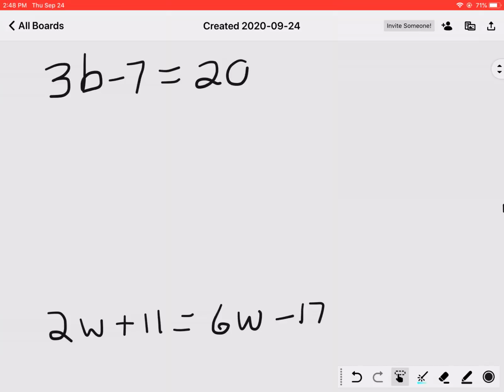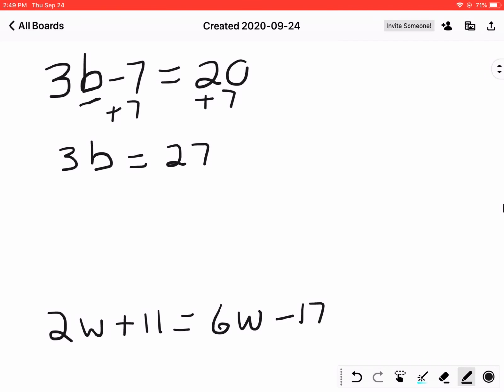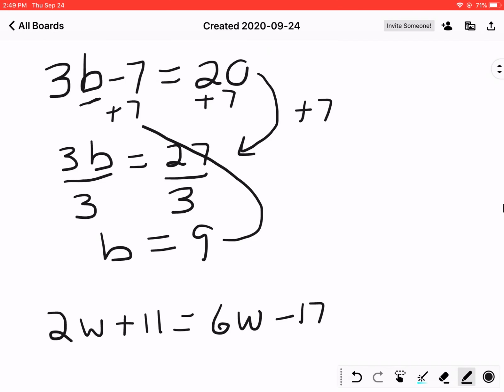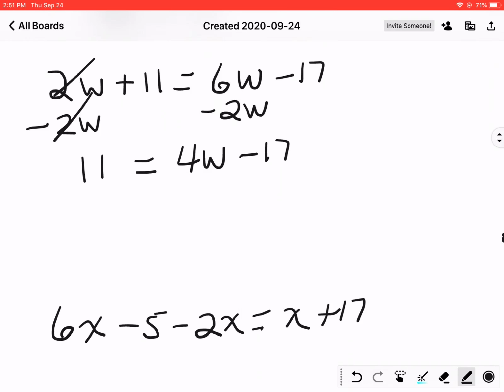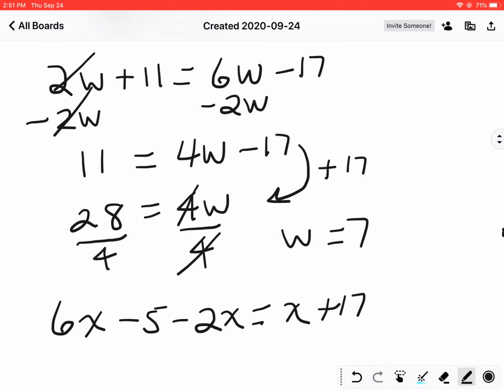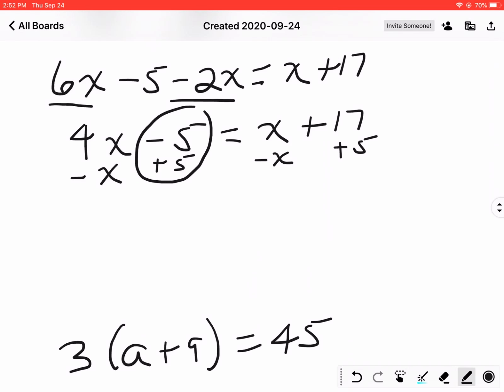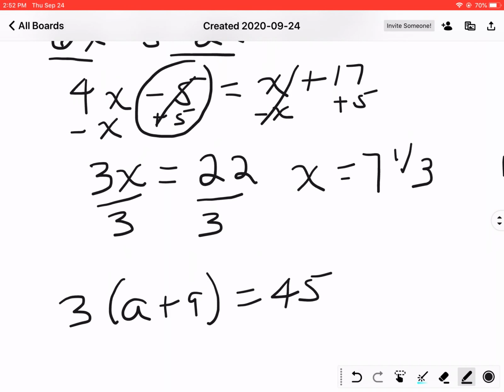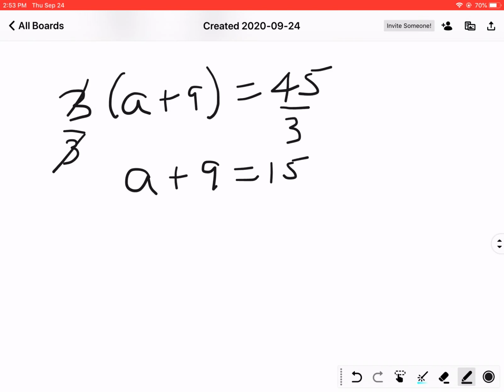Solving Linear Equations